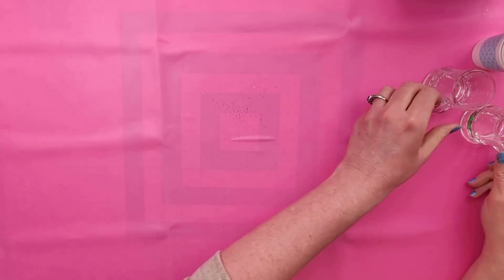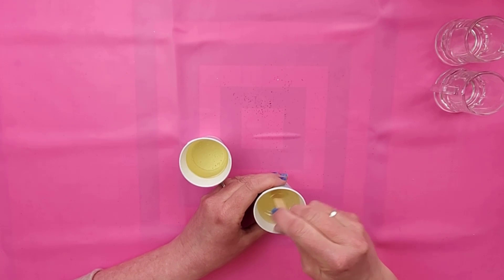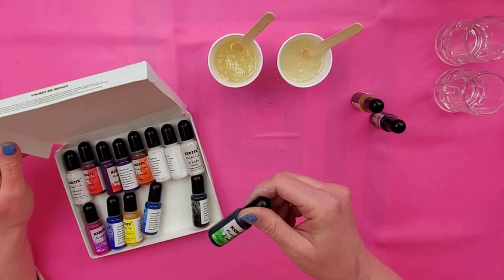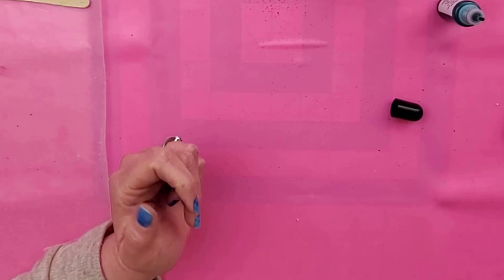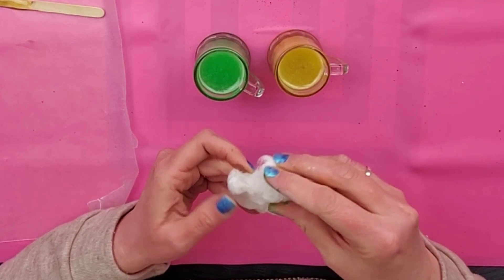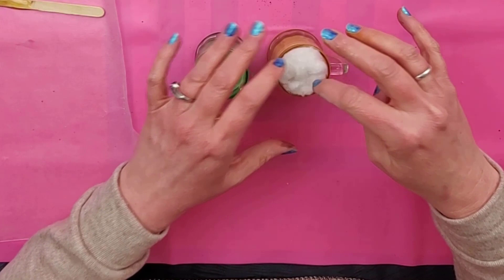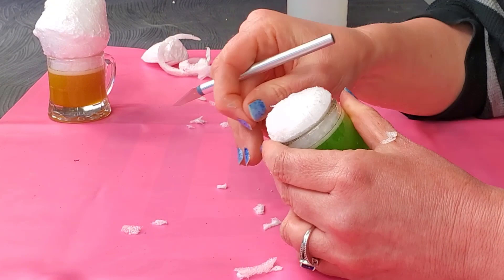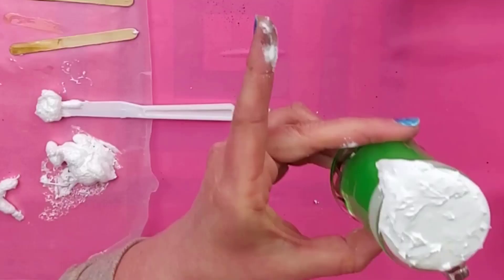FAKE MINI BEER WITH FOAM - How To Make Mini Drinks With Resin For Display Or Photography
Learn how to make fake beer mug mini drinks.  In this video I share a few different ways to make fake beer foam to top off these cute miniature fake beer mugs.

You can use this fake beer for a tiered tray decor display, for photography, or as food props in plays and movies.

I'll show you how to make a green beer St. Patrick's Day fake bake tiered tray craft as well as a regular miniature beer that you can use for everyday display purposes.

HERE'S WHAT YOU'LL NEED TO MAKE THE MINI FAKE BEERS:
Mini Beer Mugs
Resin Coloring
Measuring Cup or Food Scale
Mixing Cups
Popsicle Stick
Cotton Balls
Lightweight Spackling
White Loctite

FAKE RICE KRISPIES TREATS TUTORIAL